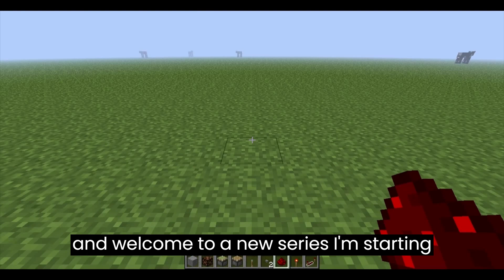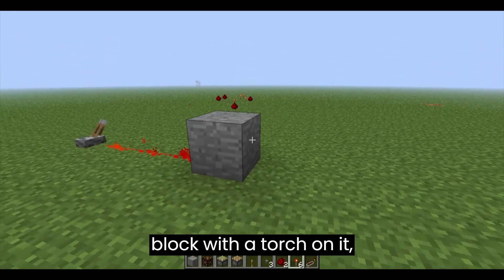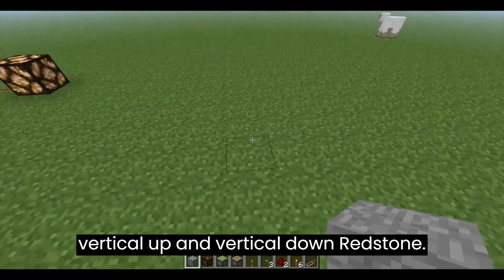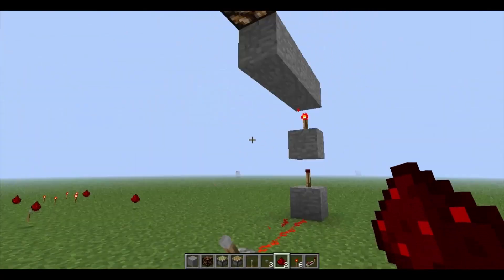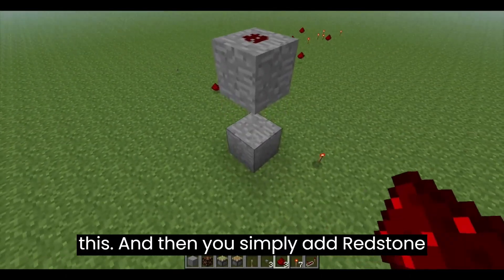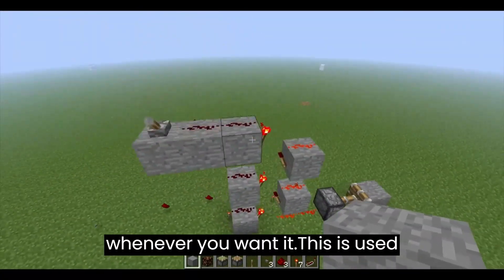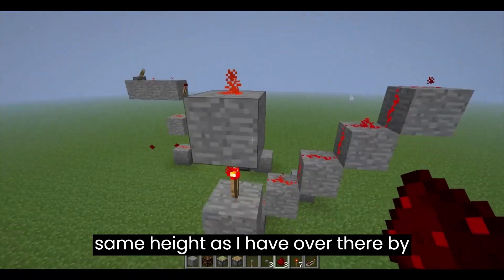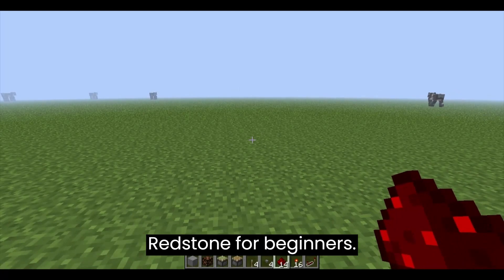Mastering Minecraft Redstone - A Beginner's Guide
Mastering Minecraft Redstone: A Beginner's Guide" is a tutorial video for players who are new to using Redstone in the popular video game Minecraft. The guide will cover the basics of Redstone and its components, as well as how to use them to create simple Redstone circuits. The video will also demonstrate how to use these circuits to create contraptions such as doors, traps, and other mechanisms. The goal of the guide is to help players understand the basics of Redstone and give them the tools to start creating their own Redstone contraptions in the game.